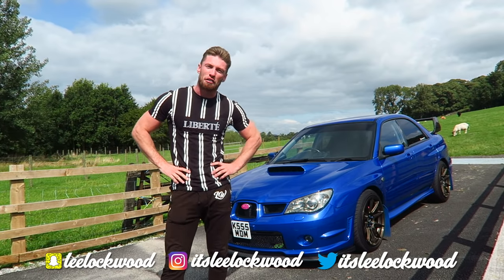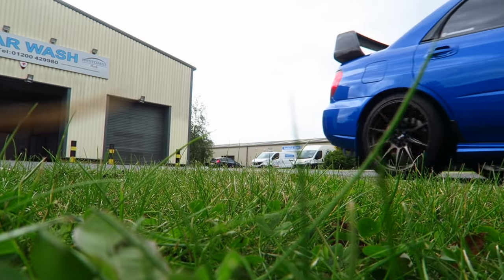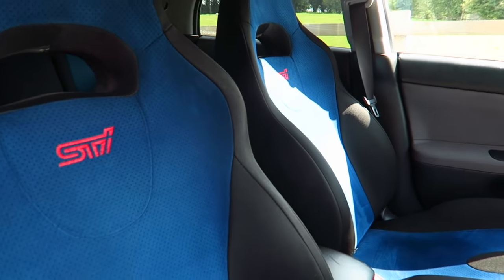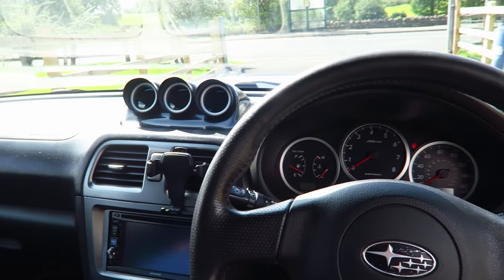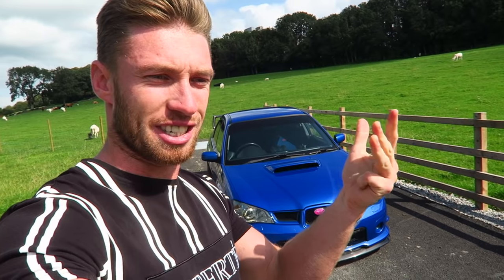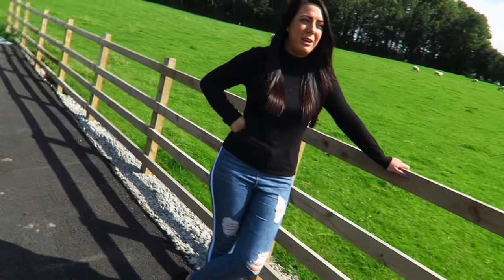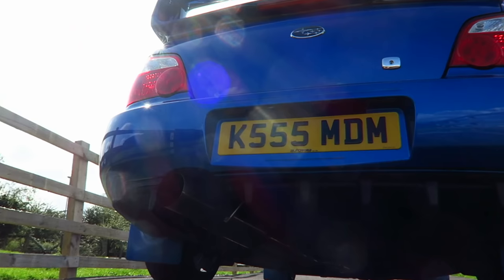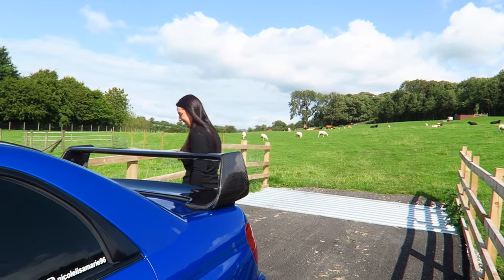Brutally Honest Review: Nicole's Hawkeye Subaru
- Follow @itsleelockwood (instagram/twitter)
  - Add @leelockwood (snapchat)

So here we have another instalment of the Brutally Honest Reviews, and we have Nicole's Hawkeye 2.5 Subaru WRX.

Its been a while since we have had a subaru on the channel, and ive never actually done a review on one! Since i owned a Subaru, i never actually thought you guys wanted a review, but it has been requested...

so heres one!

I will be doing an STI soon, so it will be good to compare this WRX against the STI.

So watch the video to see what it think of the 2.5 WRX,